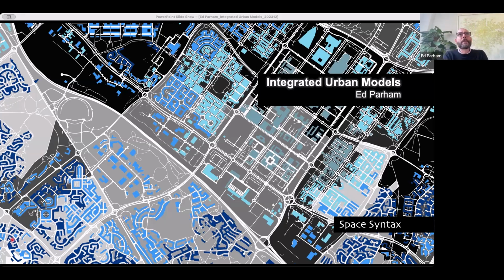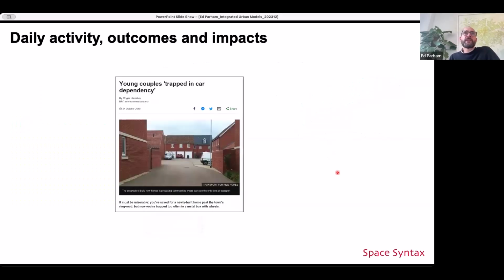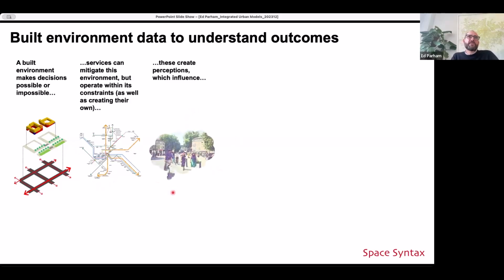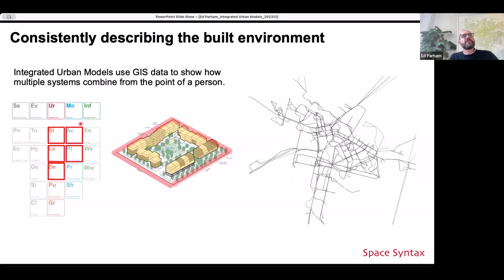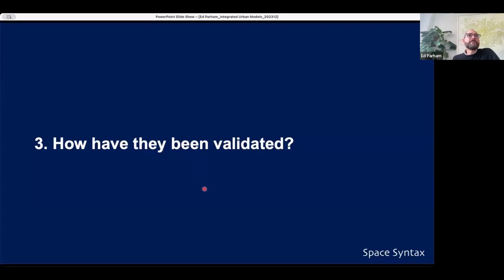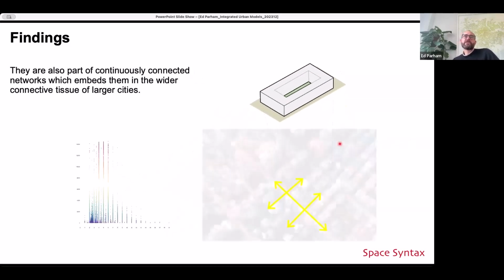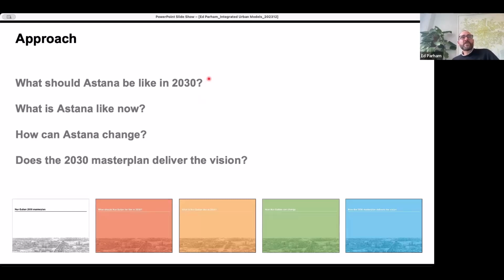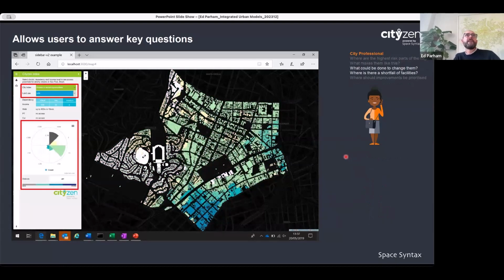Introduction to Integrated Urban Models | Ed Parham, Space Syntax Limited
3rd InPlanEd Guest Lecture | TM3. Integrated Urban Planning: core concepts and ideas (Session 3.2)
The third invited speaker of InPlanEd Course is Ed Parham of the Space Syntax Limited!
Ed Parham is an Architect and Director of Innovation and Design at Space Syntax He will be speaking about state-of-the art approaches, methodologies and tools in urban planning: integrated urban models.
His role combines the development of tools to analyse cities with their application to real-world projects. He has lead multi-disciplinary design teams to masterplan capital cities and shaped the development of digital tools to support evidence-informed decisions. The aim is to create better cities for people by understanding how the built environment impacts on daily activities.

This lecture provides an introduction to Integrated Urban Models (IUM), an advanced approach to urban analysis. The lecture explains how IUMs helps better understand the contribution of the built environment to daily behvaiours and complex long-term outcomes including health and climate change. It provides a framework to consider how the multitude of available datasets can contribute to this understanding, proposes that analysis of the built environment itself is critical to explain why activities happen, and therefore is essential to understand in shaping new places. The session shows example outputs, sets out how these have been validated, and provides examples of their application to real world projects.